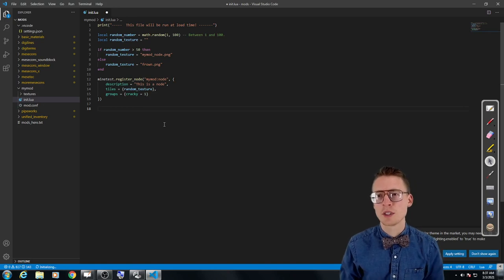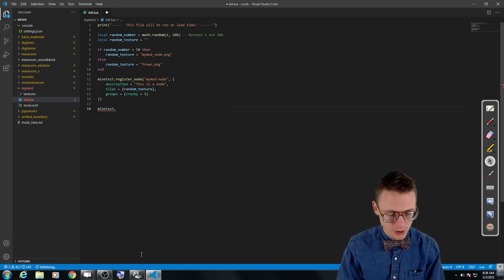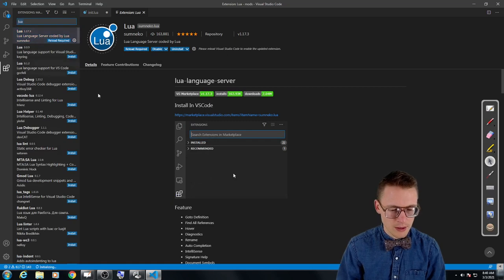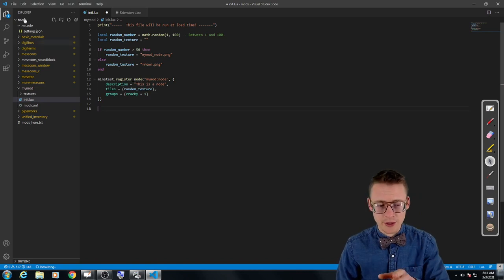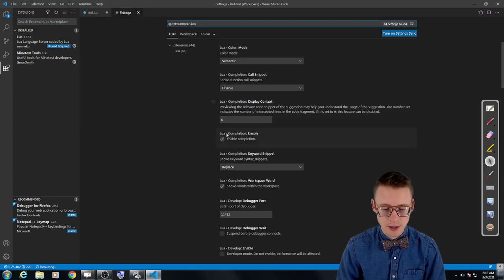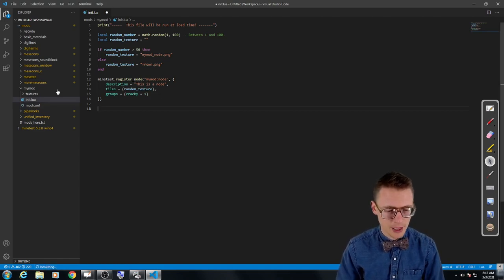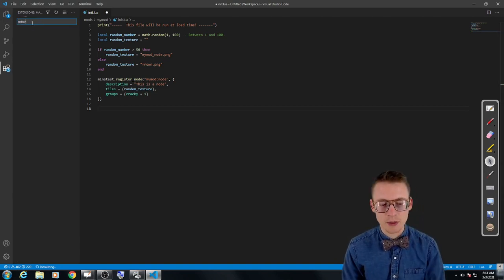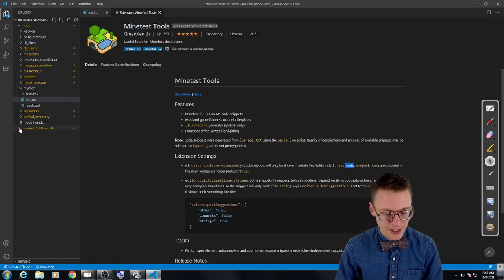Visual Studio Code and Minetest